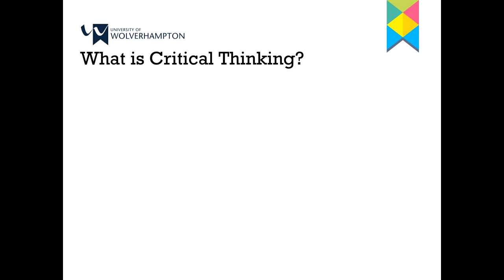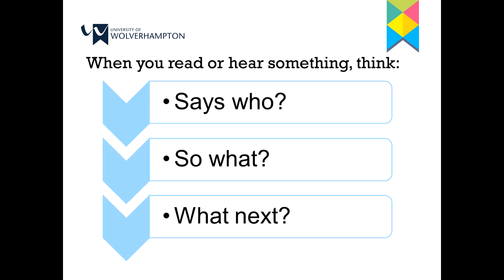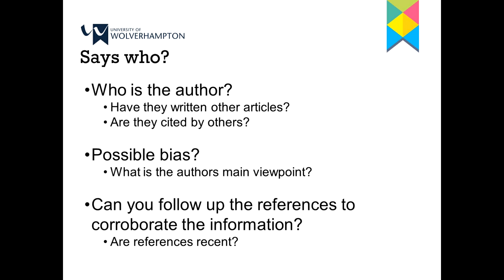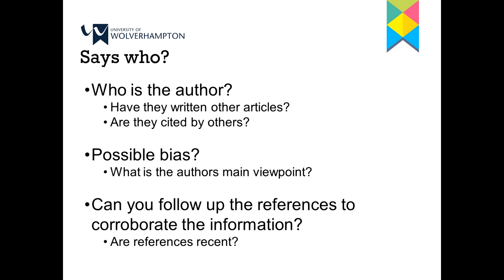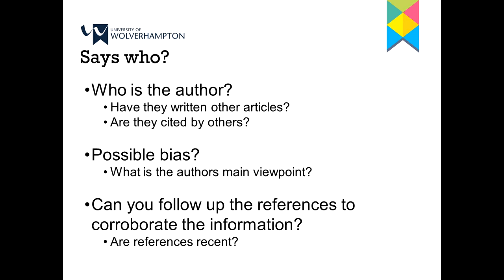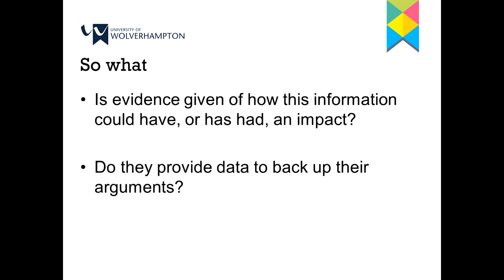An Introduction to Reading Critically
We often hear from lecturers that students’ work needs more critical ‘voice’. In order to bring this to your work, you will need to read and write about research in a critical way – but what does that mean? This short tutorial will get you started with your critical thinking skills.